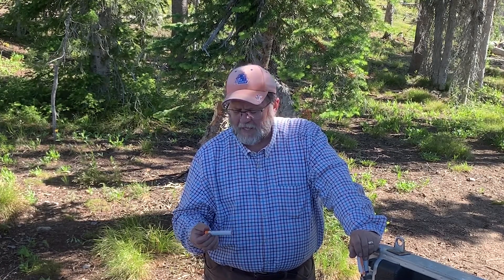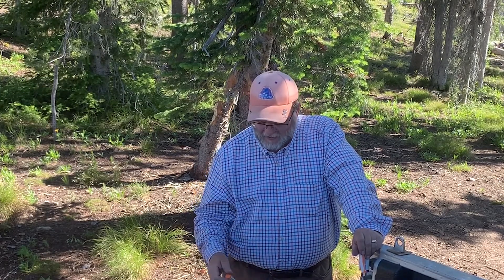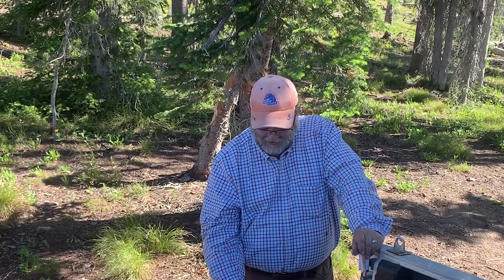Spice Up Your Life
Just a little hint to help make life more fulfilling on the trial.  Take along some  of the spices you like best, even if you don't plan on cooking.  You never know when you may need this little "Spice of Life!"